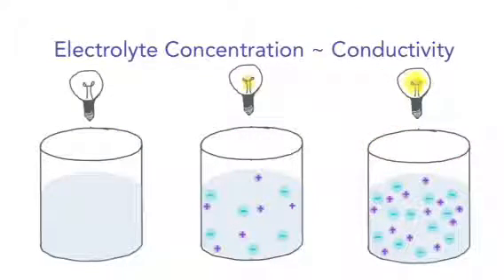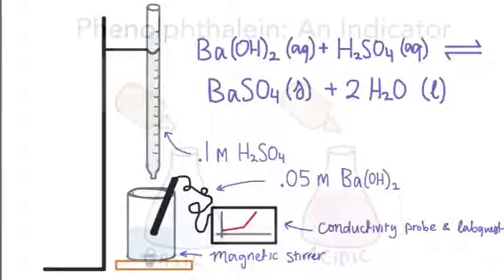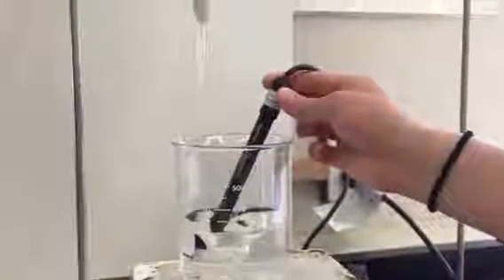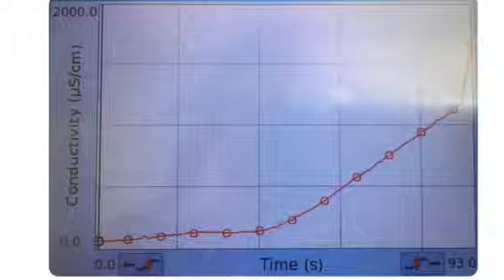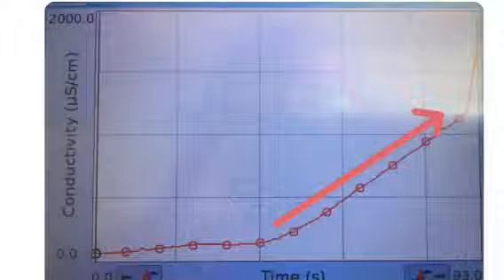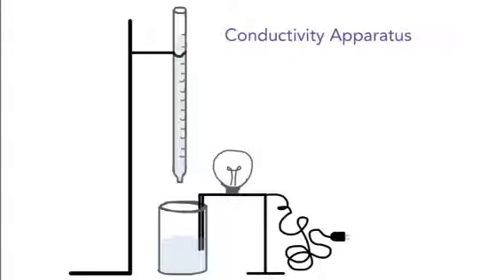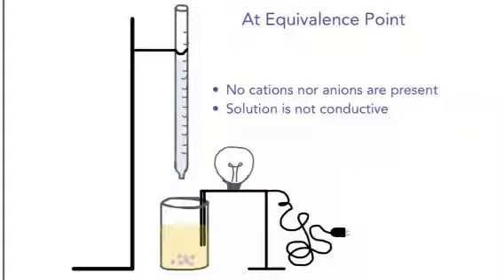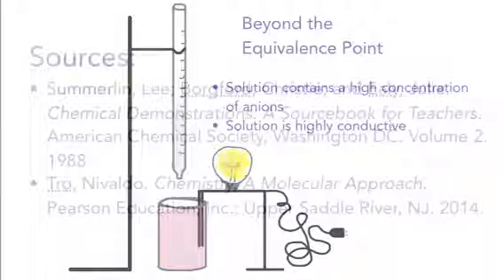Electrolytic Titration - AP Chem Project